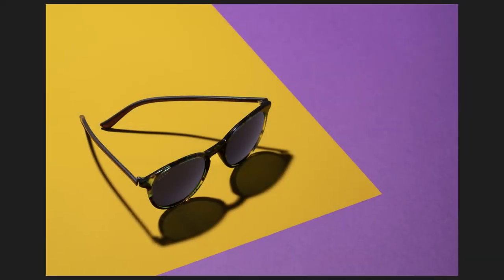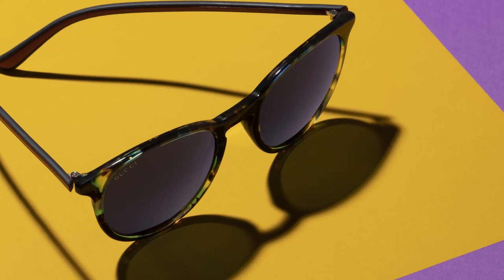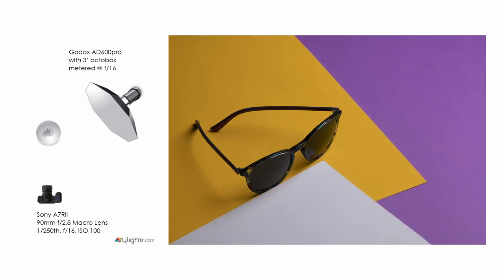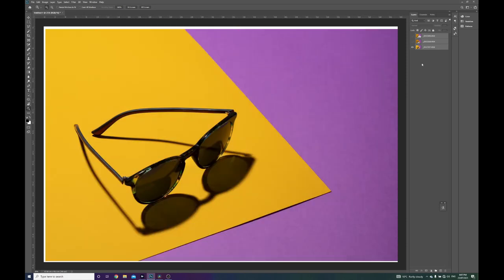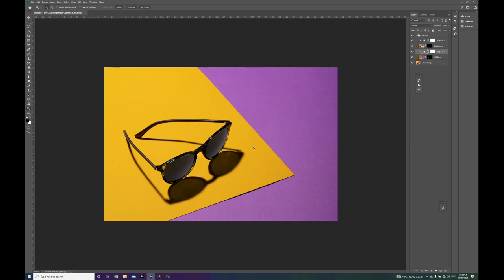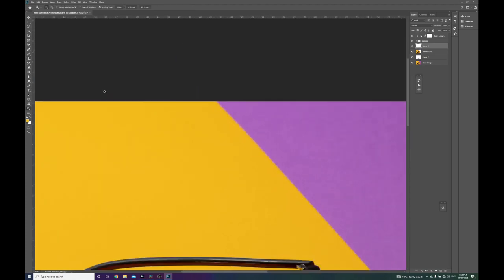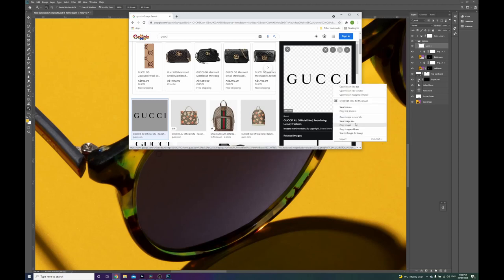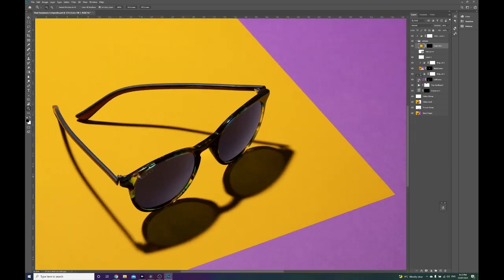Product photography using a SINGLE lightsource and sunglasses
In this product photography tutorial you'll learn how to create a funky photo of some sunglasses using a single light source. We'll cover setting up the shot as well as the editing needed to pull everything together. Shot during the most recent Melbourne lockdown, this project is perfect for beginners and easy to do at home with some cheap and colourful cardboard and any pair of sunnies.

00:00 Intro
00:41 Colour choice
01:58 Composition
03:35 Shooting
07:06 Editing lenses
11:18 Editing cardboard
15:22 Editing logo

Gear Used:
Sony A7Rii
Sony 90mm f/2.8 Macro
Godox AD600pro Strobe
3' Octobox